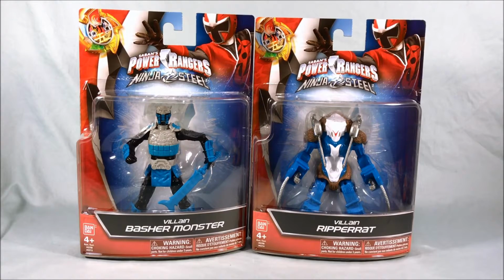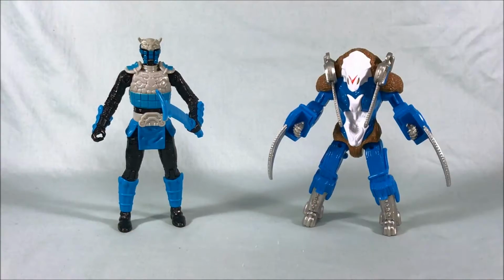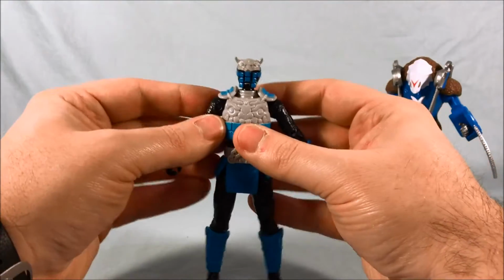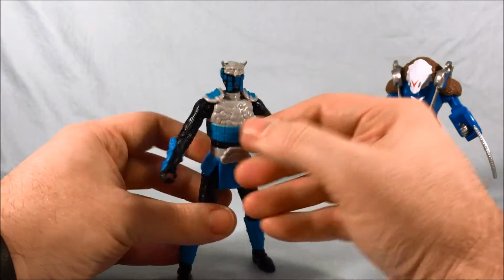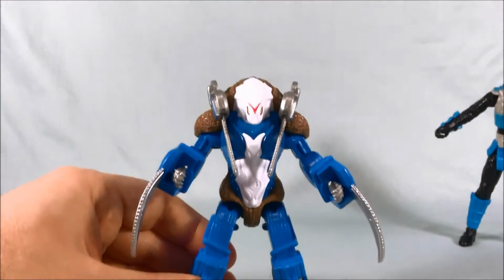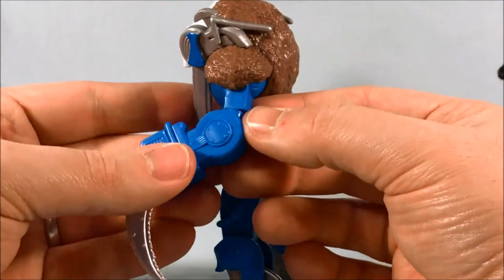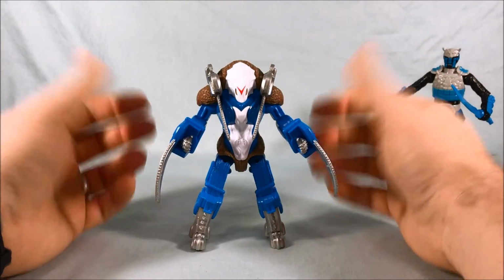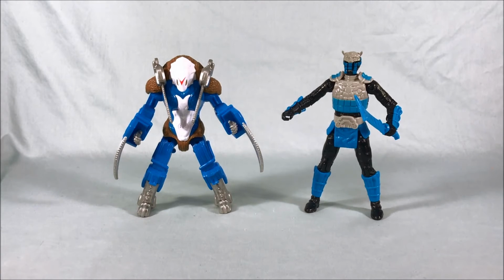Power Rangers Ninja Steel Basher Monster & Ripperrat Review